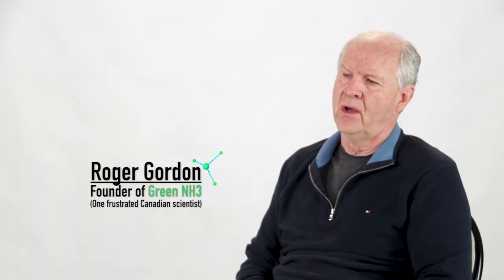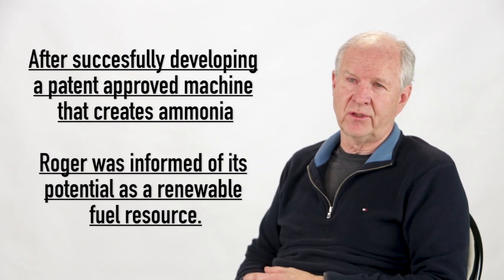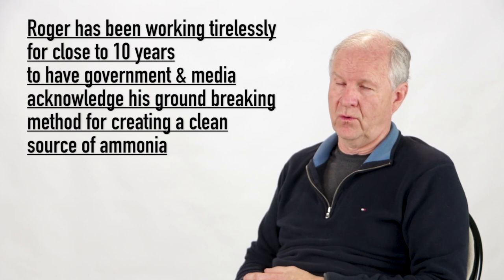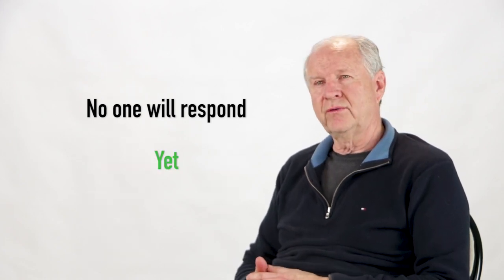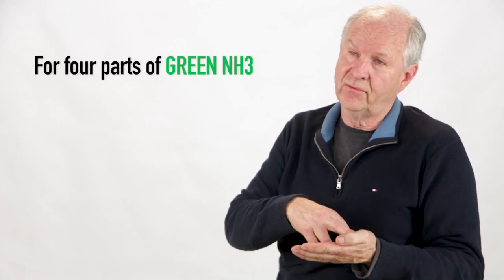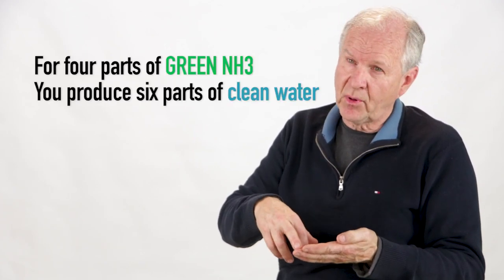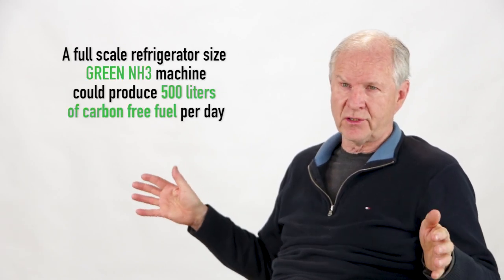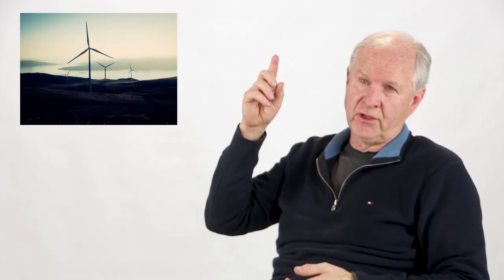GREEN NH3: The Carbon Killer (1 of 3)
Did This Man Just Cure Carbon?
The Green NH3 Machine.

This is the first video in a three part video series exploring
GREEN NH3 as a renewable fuel source.

Meet Roger Gordon.

Roger has been working on GREEN NH3 for the past 10 years.
GREEN NH3 is a low cost renewable energy ammonia producing machine. His machine can produce enough fuel to power anything from a lawn mower to a jet plane.

Roger has been campaigning for GREEN NH3 to replace the global fuel economy for ten years, but no Government or Media source will hear him out.

Perhaps if we can get his message out there they will no longer ignore him.

Feel free to submit any questions you might have about
GREEN NH3.